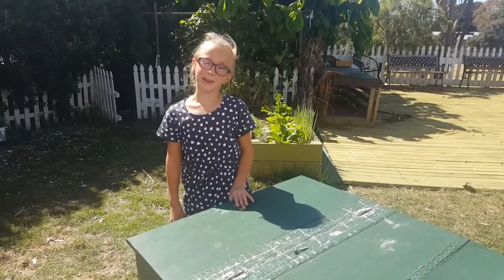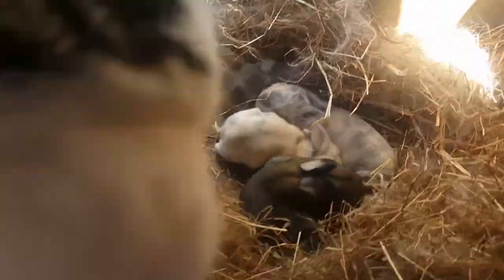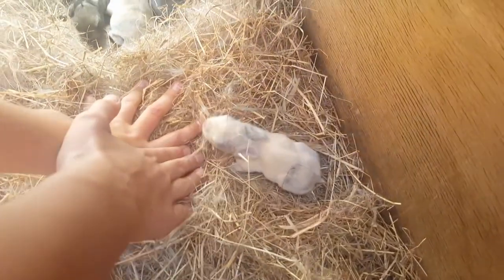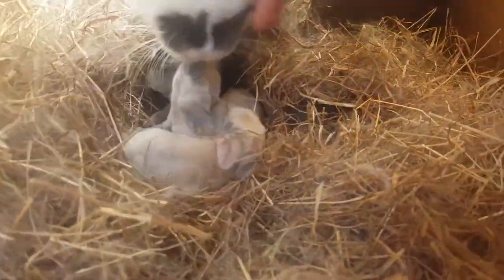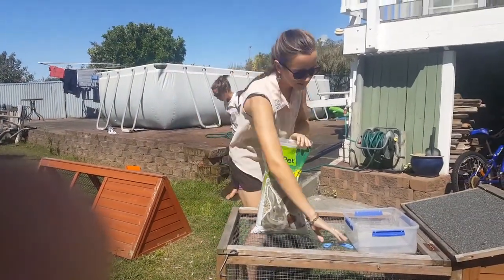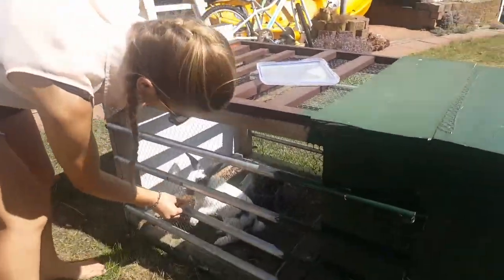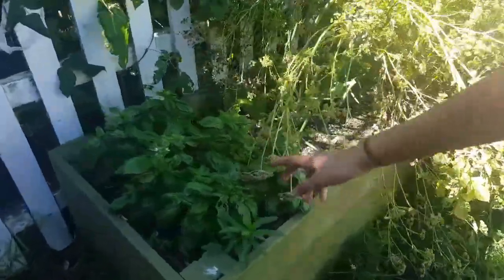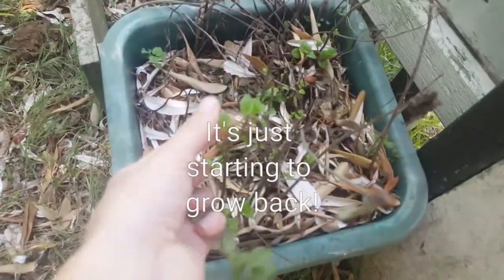What You Can Feed Your Rabbit With a Bonus of...Seeing Baby Rabbits!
In this video we will be telling and showing you what foods rabbits can have besides only pellets!
There's also a bonus at the start of the video...seeing Maisy's babies! They are one week old!

If you have any suggestions for our next video, please comment to tell us what to do next!!!